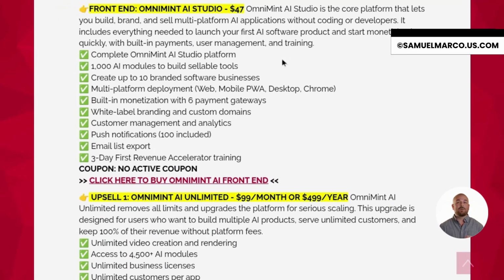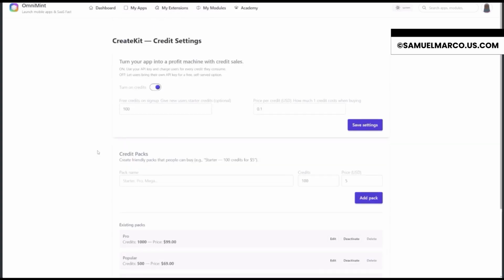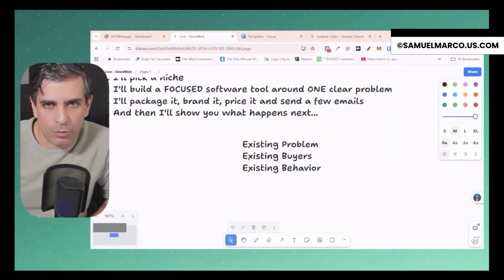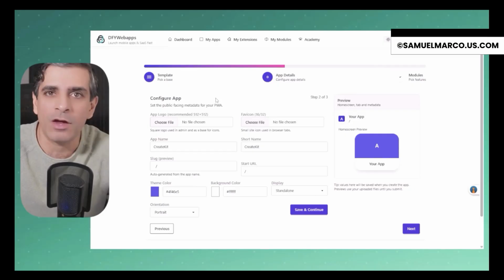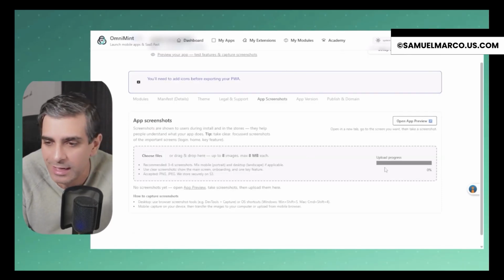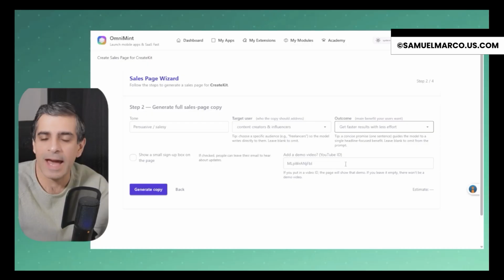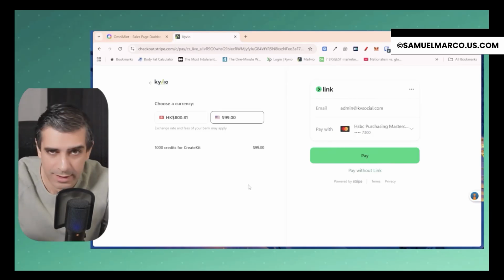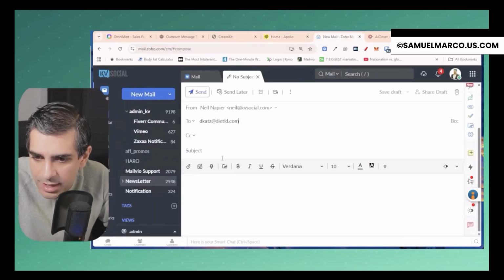OMNIMINT AI OTO 1-3 🔴 OMNIMINT AI OTO + Bundle + Case Study 🔴 OMNIMINT AI OTO 🔴 OMNIMINT AI OTO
🎥 Welcome to My In-Depth OmniMint AI OTO Walkthrough!
◀◀◀ GET OMNIMINT AI BUNDLE

In this OmniMint AI OTO walkthrough, I’ll guide you through each upgrade in the OmniMint AI funnel, including the all-in-one bundle deal.

If you’re considering OmniMint AI to build, brand, and sell AI-powered applications without coding, this video will break down the entire funnel step by step and help you decide which OTOs are worth it for your business, agency, or SaaS goals.

🔍 Discover What’s Inside This Video:

👉 Front-End Product
A complete overview of OmniMint AI’s core platform — including no-code AI app creation, multi-platform deployment, white-label branding, and built-in monetization tools.

👉 OmniMint AI OTO 1 – Unlimited
Remove limitations and unlock expanded usage, more modules, and greater scalability for building and selling AI apps.

👉 OmniMint AI OTO 2 – DFY Business Suite
Get 20–100 Done-For-You AI businesses that are fully built and ready to install, customize, and sell.
Skip setup. Start selling immediately.
One-time purchase. No ongoing commitment.

👉 OmniMint AI OTO 3 – MarketingMint
AI-powered sales page generator + hosting.
Turns your app details into a ready-to-sell, GDPR/PECR/ICO-compliant sales page.
Handles payments, auto-creates customer accounts, supports Chrome Store publishing, and allows exporting or hosting directly inside OmniMint.

👉 OmniMint AI Bundle Deal
Everything in the OmniMint AI funnel at one discounted price.

👉 Pricing & Features
A clear breakdown of what each OTO includes, who it’s for, and how it helps you scale a real AI-based business.

👉 Why Choose OmniMint AI?
See how this platform lets you own and sell your own software instead of promoting someone else’s tools.

Don’t miss this full OmniMint AI OTO breakdown — watch until the end to find the best upgrades for your business or clients.